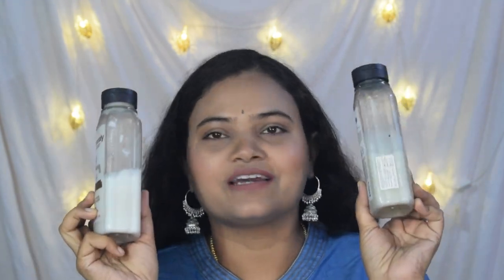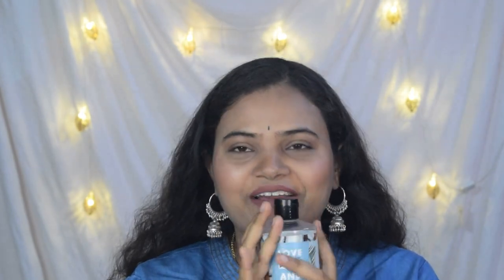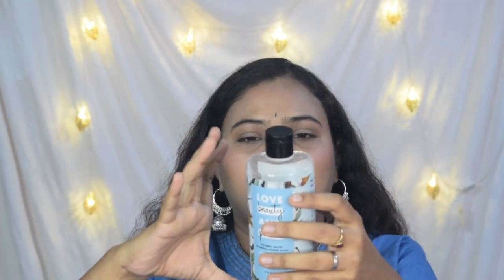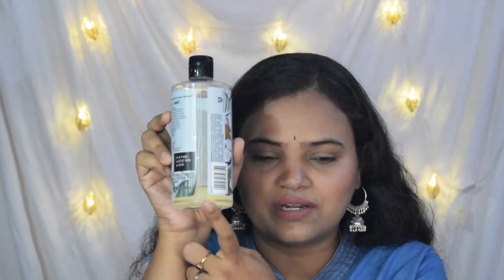AMAZON UNDERRATED HIDDEN GEMS HAIR AND BODY CARE- ANOMALY HAIR CARE BRUTALLY HONEST REVIEW..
hello everyone. As mentioned in my previous video, these are some amazing products you should check out on amazon which are great for hair and body

This video also features Anomaly hair care, brutally honest as usual.

Video Editing Courtesy- . She is a student and does free lance video editing and thumbnail for beginner Youtubers. please encourage her.
Thanks

links (prices at MRP)
Anomaly Hydrating Shampoo for Dull & Dry Hair- 325ml for Rs.750/-

Anomaly Anti-Frizz Smoothing Conditioner- 325 ml for Rs.750/-

Love Beauty & Planet Coconut Water & Mimosa Flower Hydrating Body Wash- 200 ml for Rs. 299/-

Mamaearth Vitamin C Body Lotion- 400ml for Rs. 449/-

Rustic Art Organic Under Eye Fluid- 10 ml for Rs.550/-

UrbanBotanics® Cold Pressed Castor Oil - 200 ml for Rs.189/-

Bella Vita Organic GrowBrow- 12 ml for Rs.349/-

USTRAA Hair Cream- 100 gms for Rs. 225/-.

skin tone: medium fair , yellow undertone
skin type: normal to combination in summers and normal to dry skin in winters.
issues: hyper pigmentation around mouth and chin and dark circles
hair : type 2b to 2c curls, very dry and flaky scalp ,frizzy hair.

The video is not sponsored, everything is purchased by my own money or only a sample included in the purchase

The  views expressed and reviews given in the channel are sole opinions and experiences of mine without any external
influence. What works for me doesn't have to work for you and vice versa. patch test is must for every product. I will be most happy if they do work.

The video is sole property of the creator. Subject to copy right, any unauthorized usage will be prosecuted under the copy

right act of 1976 sec 107. usage of the content requires permission from the owner to be reused, re posted or edited in

any form or manner on any platform (digital media or otherwise).